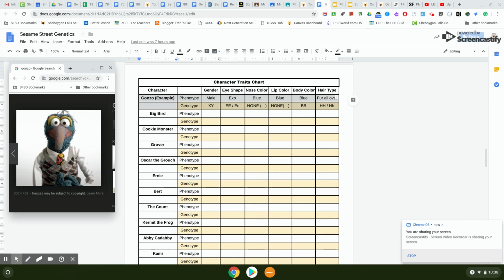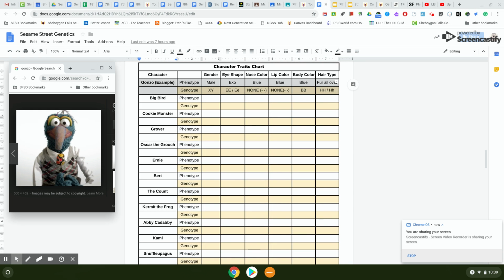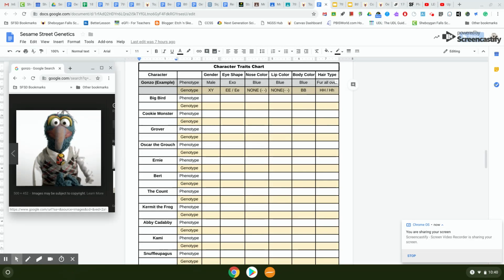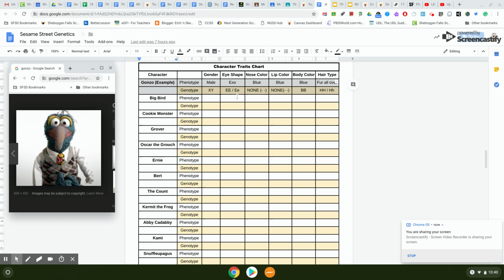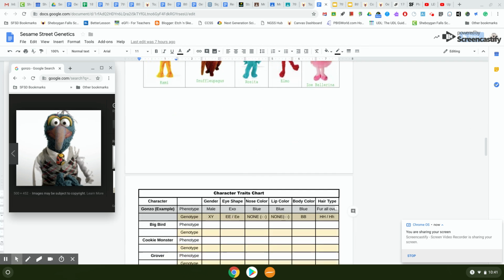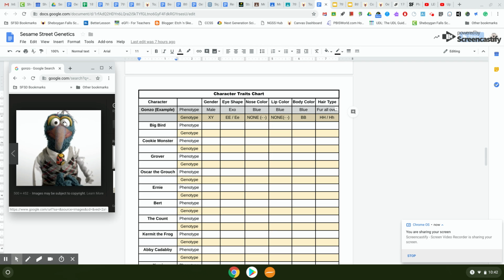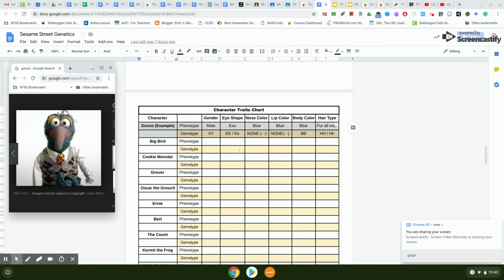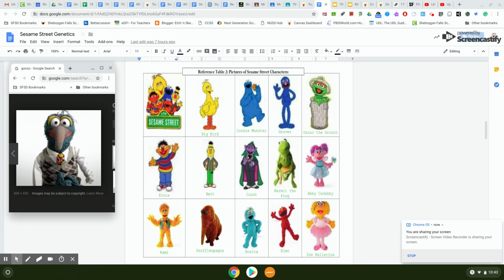Sesame Street Genetics Character Traits Chart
Screencast explaining how to complete the character traits chart for Sesame Street Genetics.